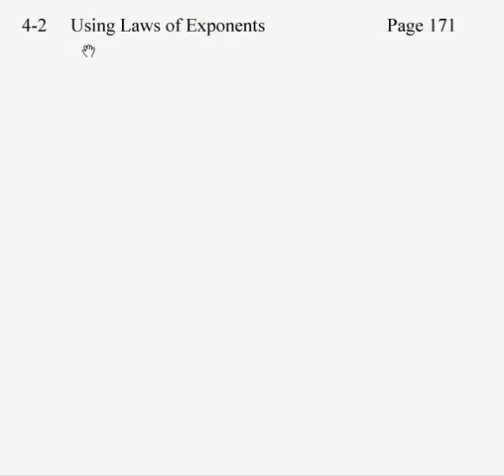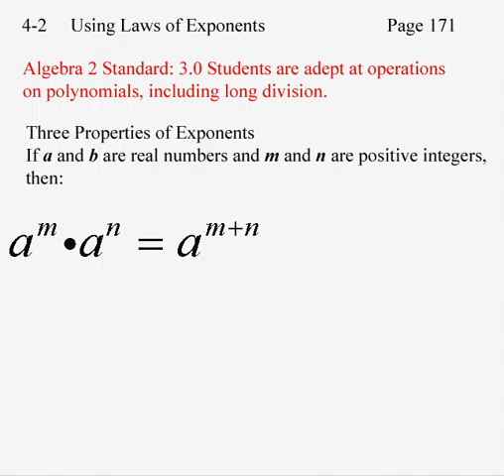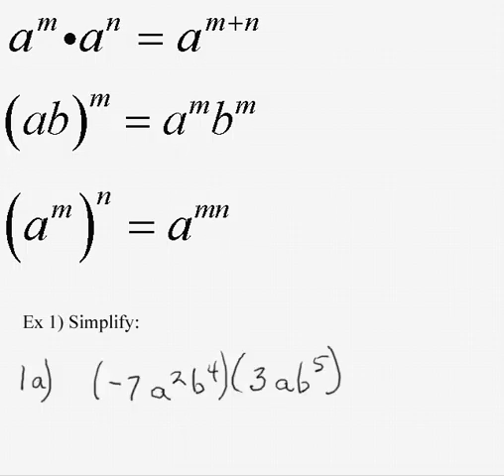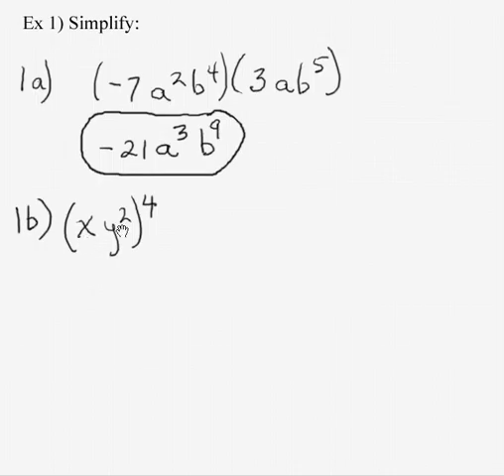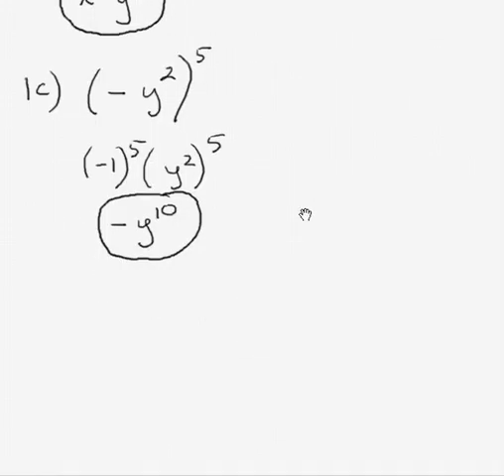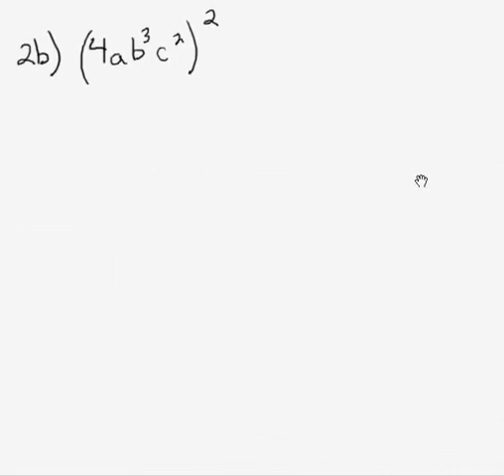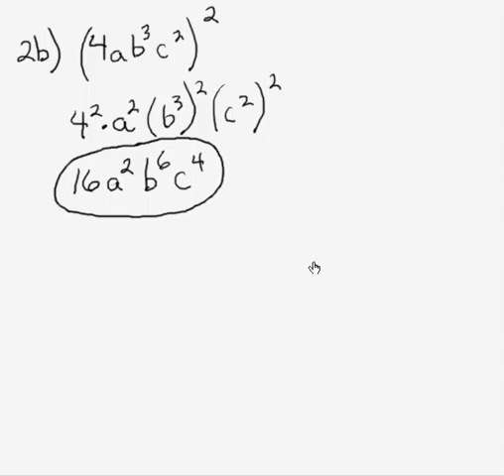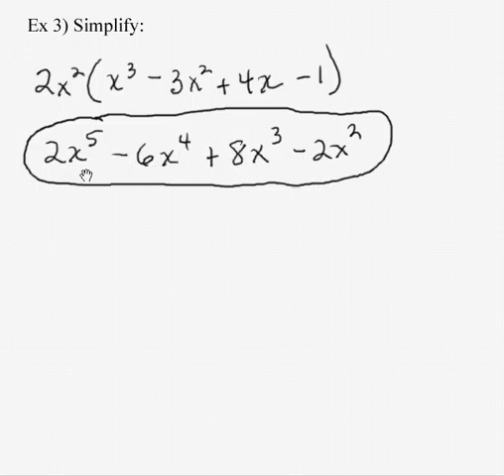Alg2_4-2.avi Properties and Laws of Exponents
Properties and Laws of Exponents